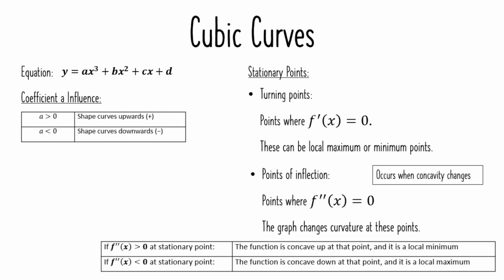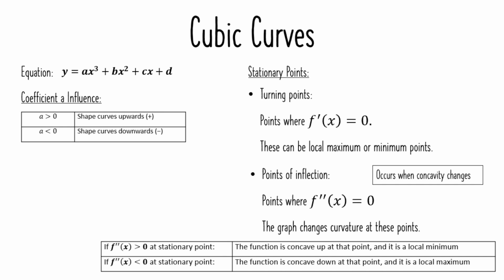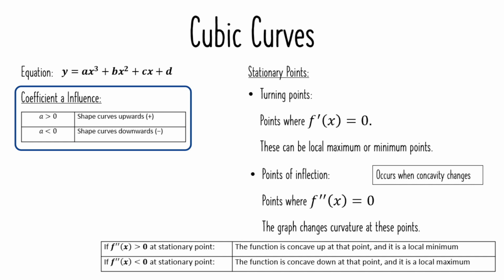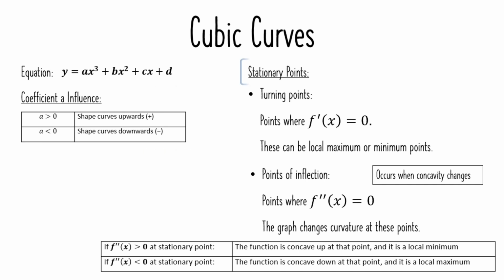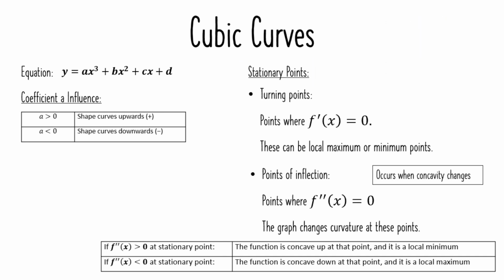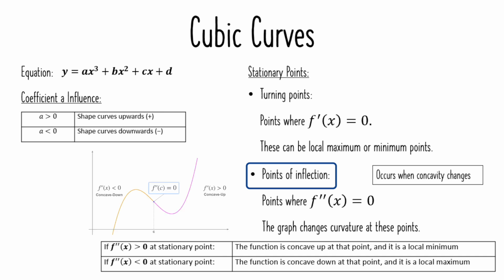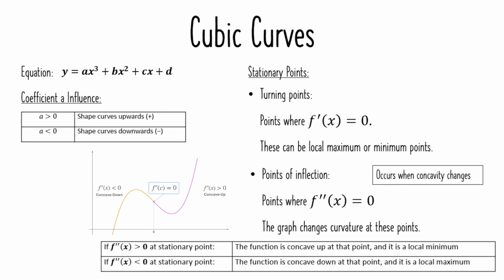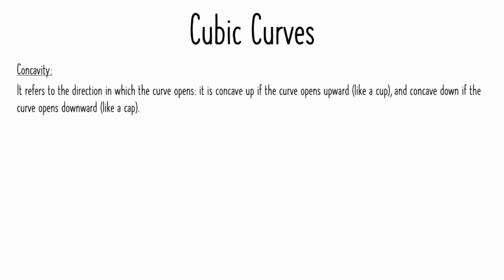⚡ 3-Minute Crash Course: Cubic Curves & Concavity with Ms. Lewis | Grade 12 Maths Revision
Revise Cubic Curves and Concavity in 3 minutes with Ms. Lewis!

Learn how to:
- Identify the shape of a cubic curve using the coefficient a
- Find turning points and points of inflection
- Understand when a graph curves upwards (∪) or downwards (∩)

Perfect for Grade 12 students preparing for the maths Paper 1 exam — short, clear, and straight to the point!